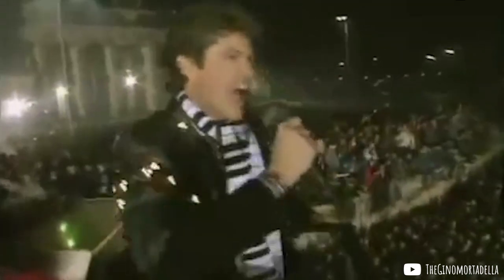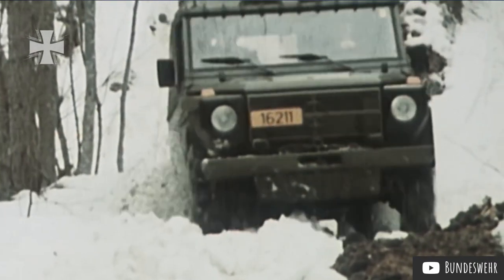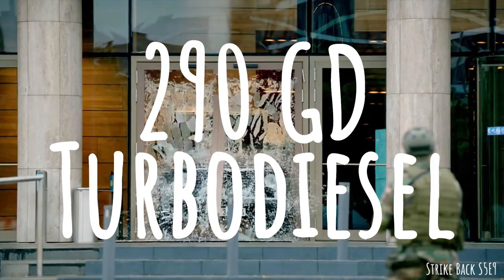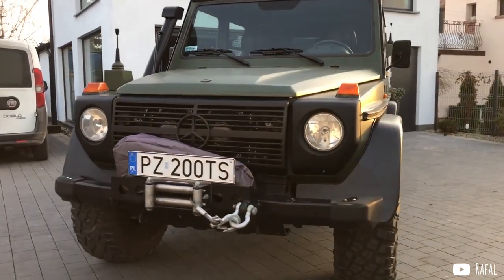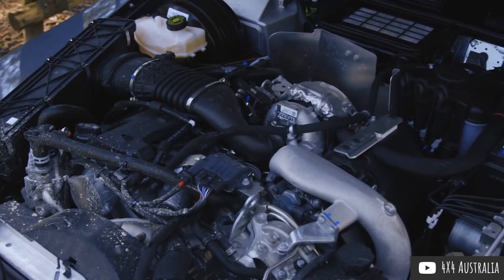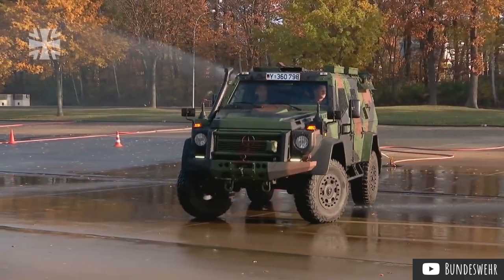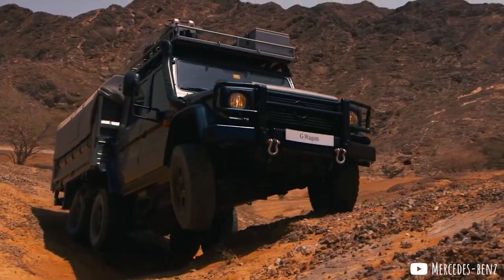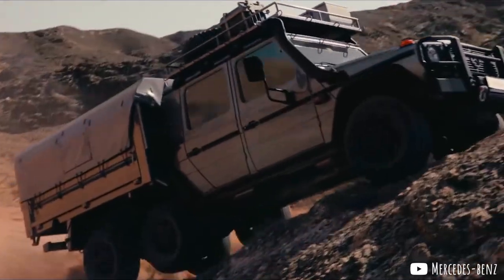The History of the G-Wagon Pt. 2/4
Leave your suggestions, factual corrections and comments below. We appreciate you!

Many thanks to Mercedes-Benz and all the other content creators, whose work we used to make this video possible. We respect your intellectual property and are happy to work things out.

Thumbnail credit: Mercedes-Benz